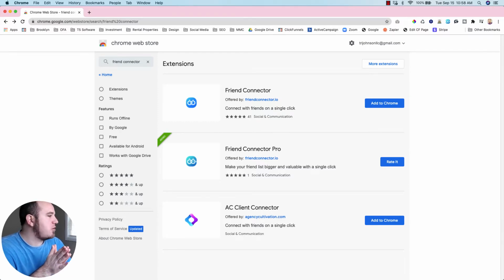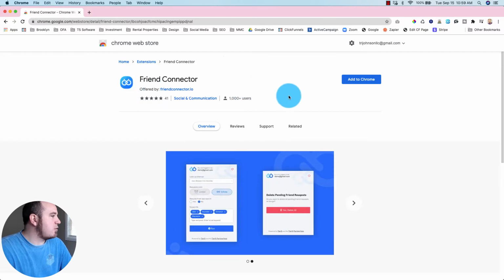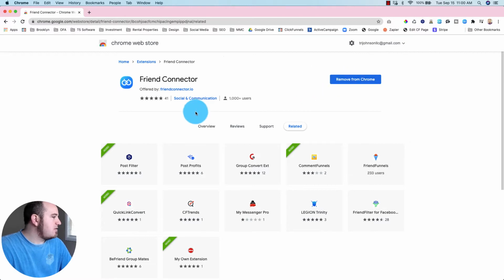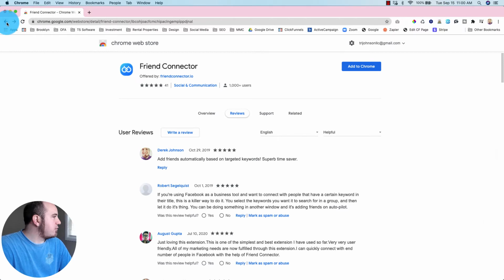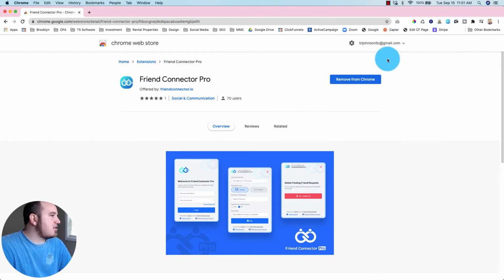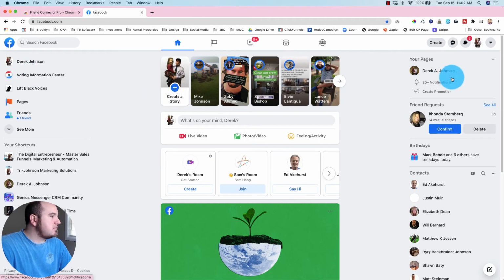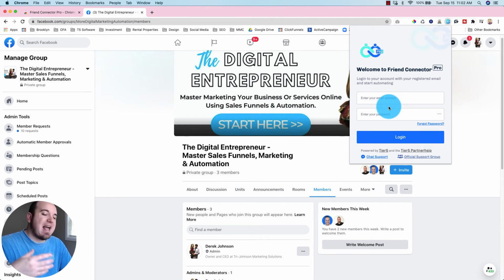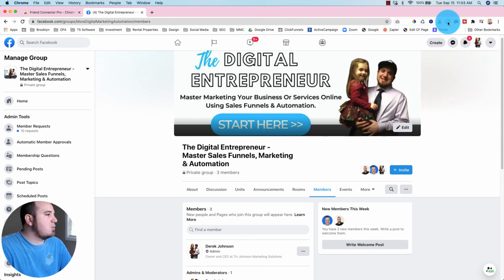Friend Connector - Installing the Extension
In this video, I walk through how to install the Friend Connector chrome extension.

There are currently two versions of Friend Connector on the Chrome web store, Friend Connector and Friend Connector Pro. If you are using the "old" version of Facebook you can still use the Friend Connector extension. If you are using the "new" version of Facebook as of September 2020, you can use the Friend Connector Pro extension.

OR

You can get Friend Connector as a one-time-fee added on to your Genius Messenger CRM subscription

This training and additional videos will be made available after your purchase once it's complete!